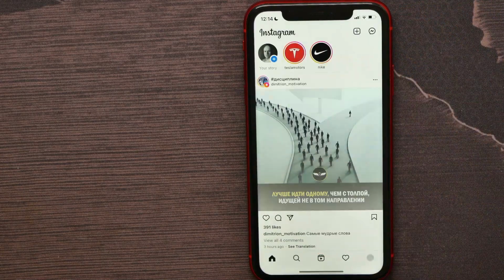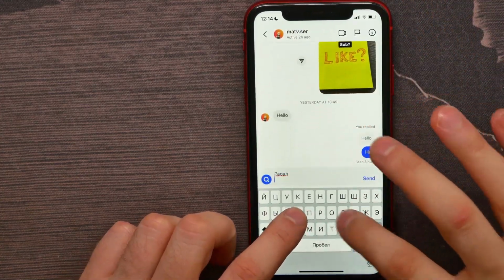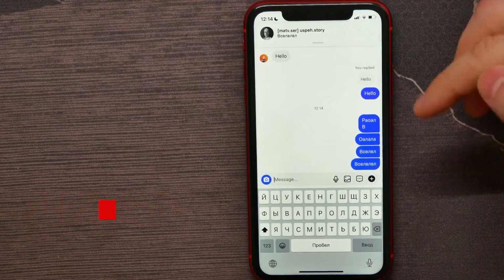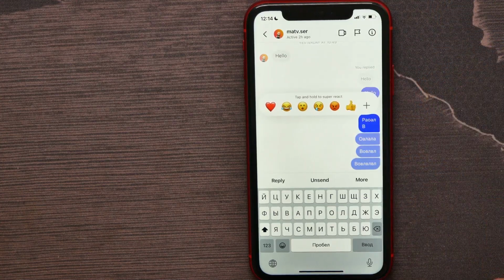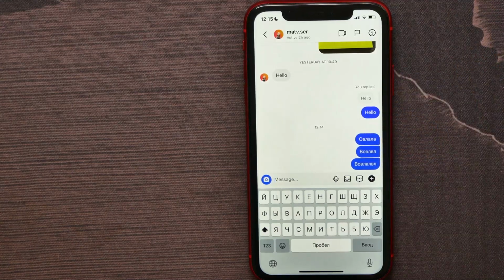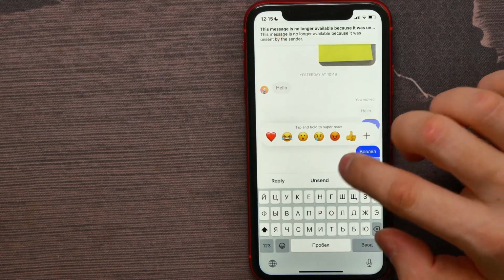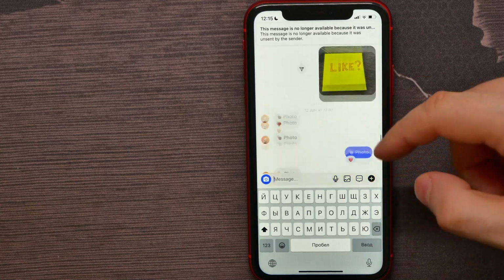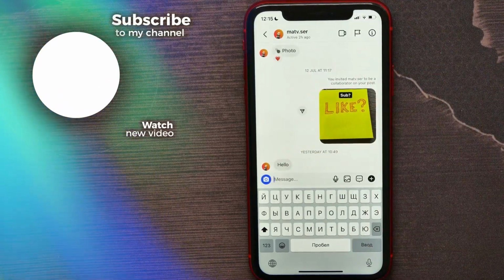Can I Unsend All Instagram Messages At Once?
In this video i show simple way to Unsend All Instagram Messages At Once